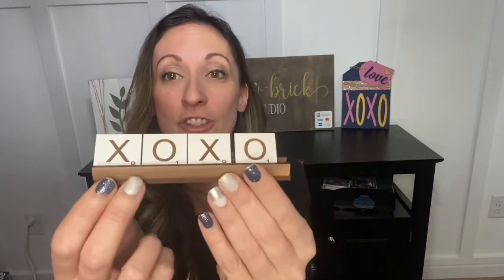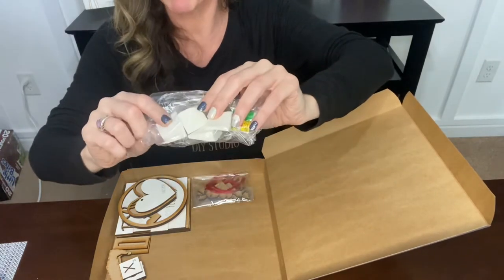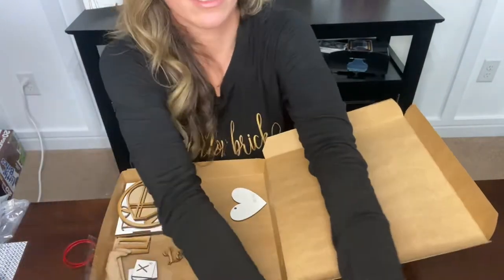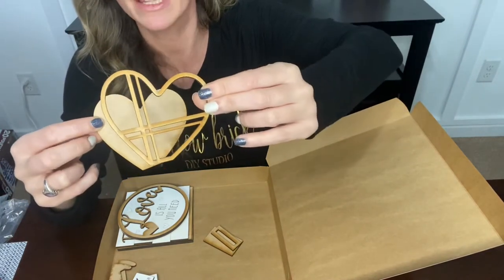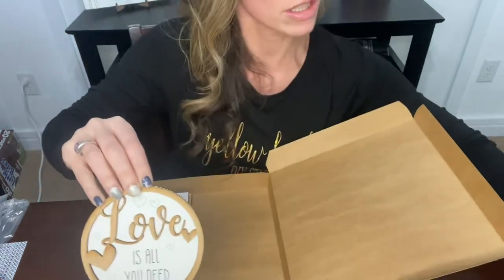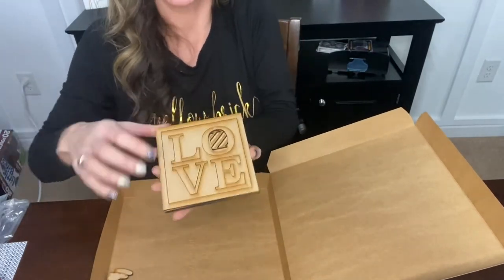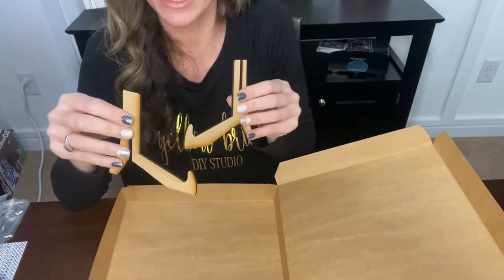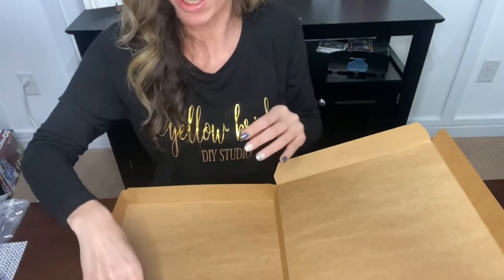XOXO unboxing and how to Video!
Click to see everything that comes in Yellow Bricks DIY XOXO Tiered tray kit! Also, get tips from Monica on how to paint your kit to achieve a perfect finish!